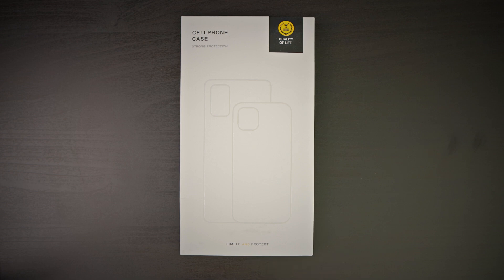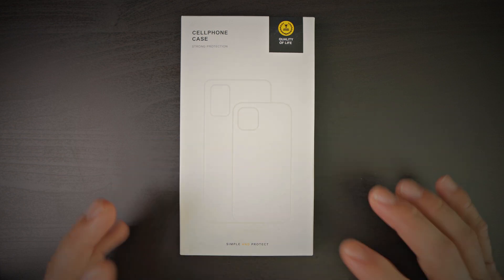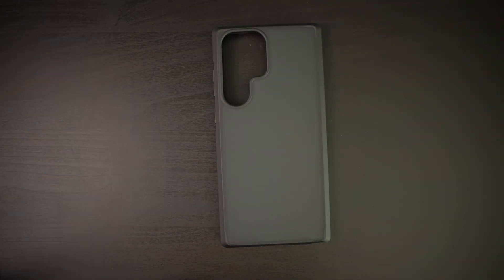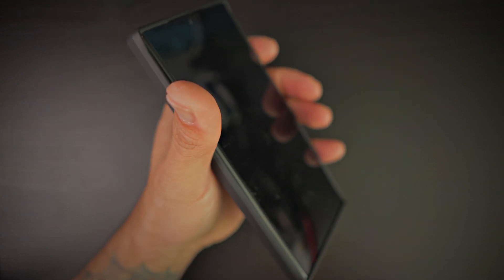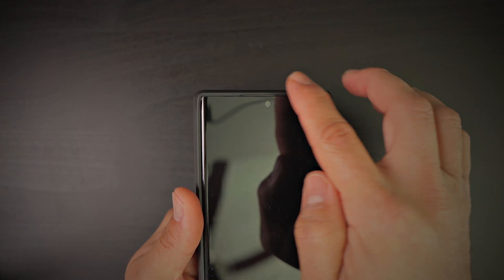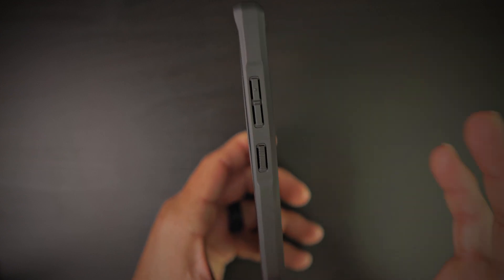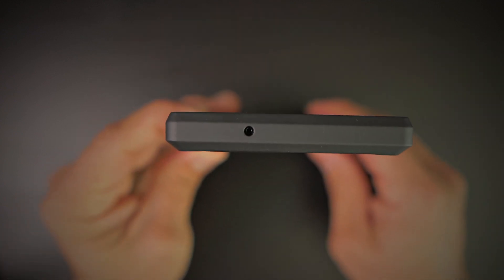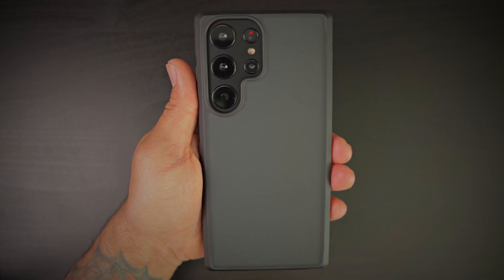SIMTECT ShockProof Case For Samsung Galaxy S23 Ultra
Amazon Store:
Try Twitch Prime:

Amazon Wish List :